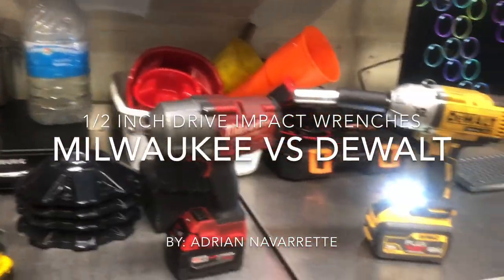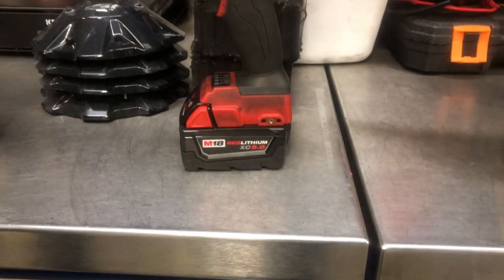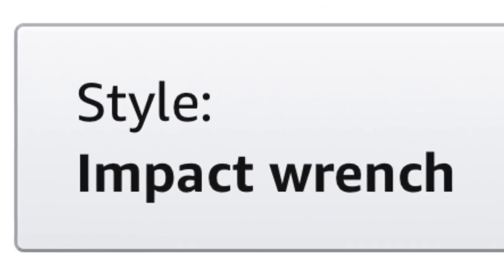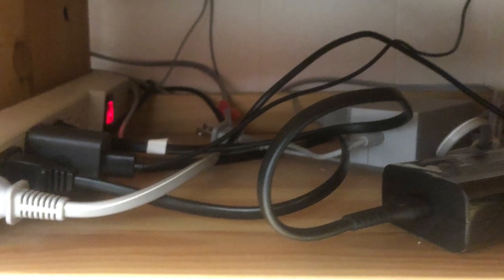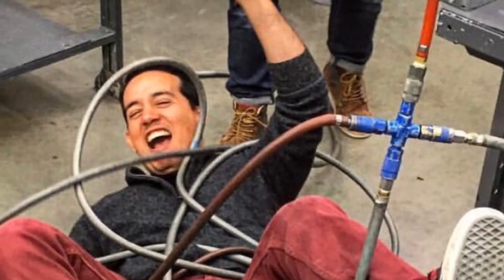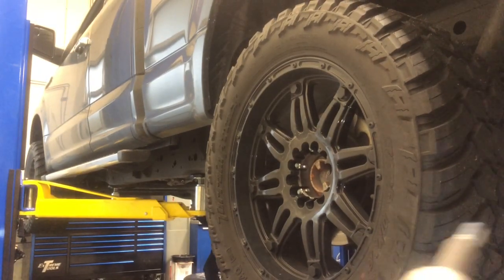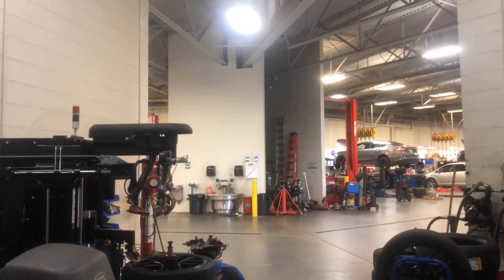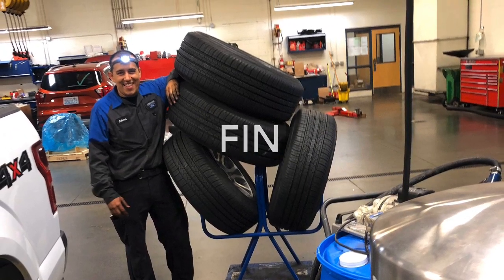MILWAUKEE VS DEWALT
Anyone who is planing to join the automotive industry and is planing to make it a carrier will eventually buy a 1/2 impact gun. The have air power or electric power impact wrenches. I have air power impact wrenches but dealing with the hoses has been a constant problem and this is the main reason I have been investing in electric power tools. You don't have to deal with having to run a power cord or air hose to do anything. What an amazing feel but their is a ton of options. The most common in the shop is either Milwaukee or DeWalt. The Ketchup and mustard battle. I will through the price, the benefits of having electric cordless and quick match on some really big tire will low profile lug keys that are in tight. Watch and see how this tools preform and I'm always having to put my tools through random and hard test because I work 6 days a week and I service allot of cars. know if you just need to change a spare simple hand tools will do the job but if your going to be doing Technician work 8 plus hours a day these tools will make some long days go by smoother or get more flat rate hours in because your tools are preforming when you need them.